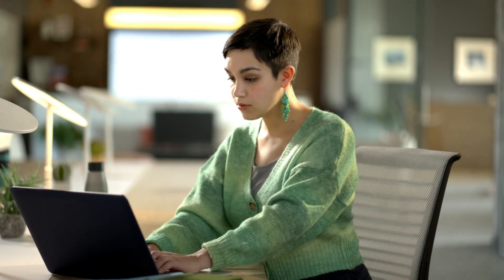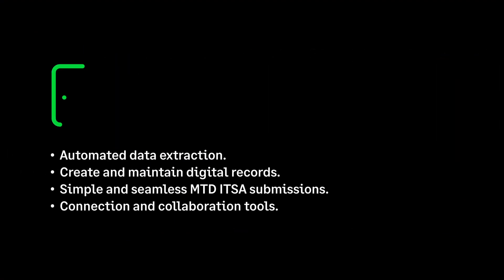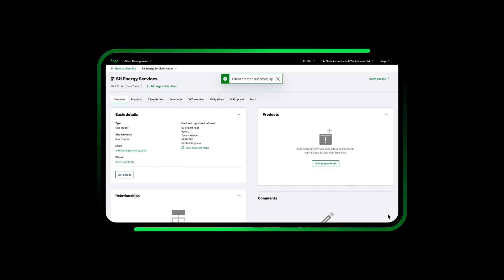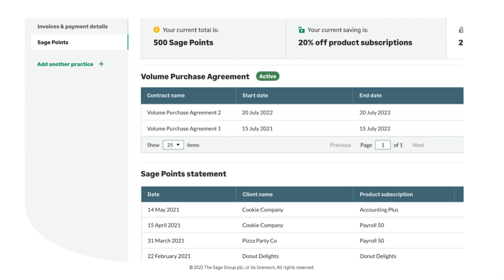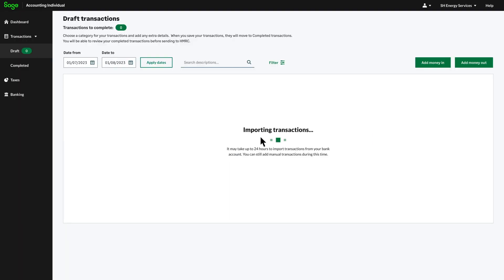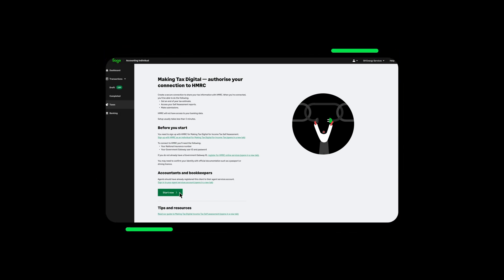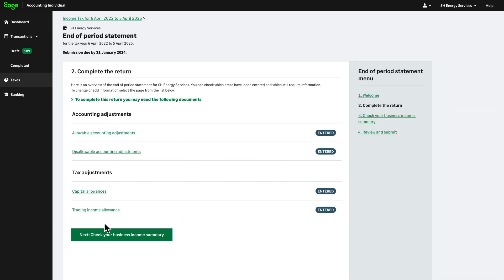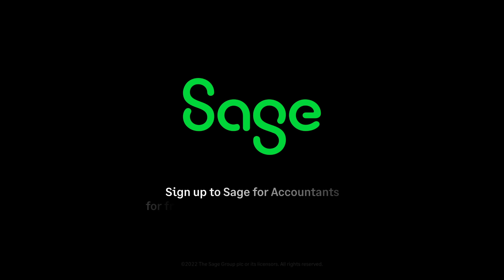Master MTD with Sage for Accountants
Sage for Accountants gives you everything you need to run your practice and support your clients with new Making Tax Digital ITSA requirements for digital record keeping. Watch our demo to find out more.